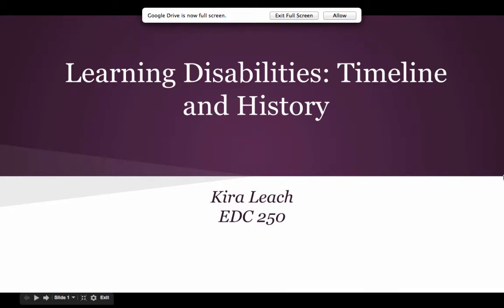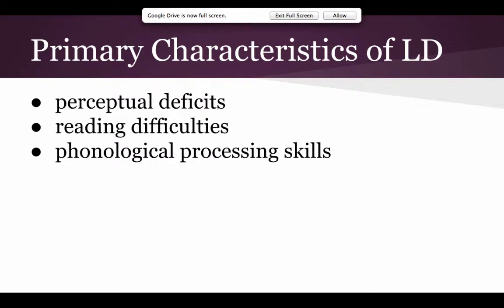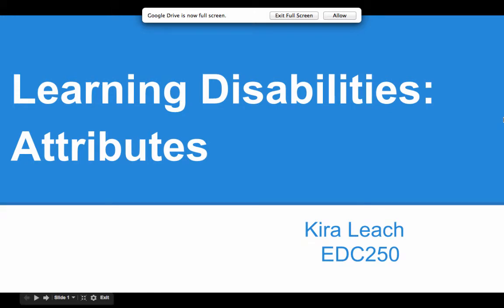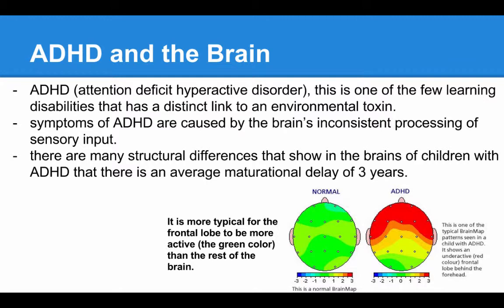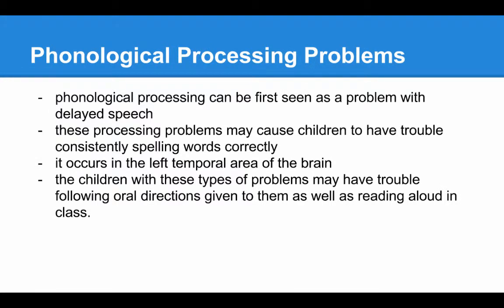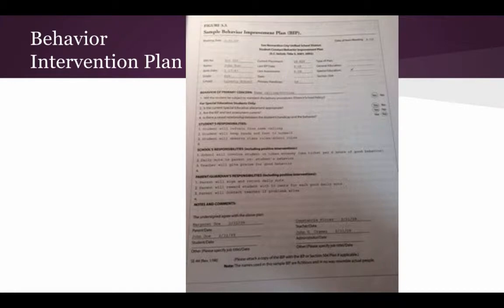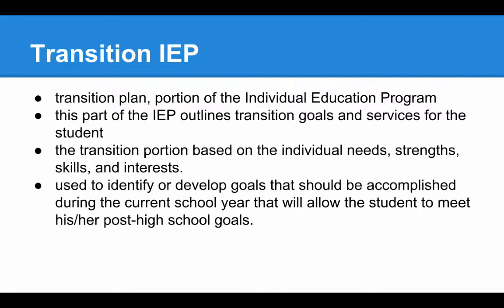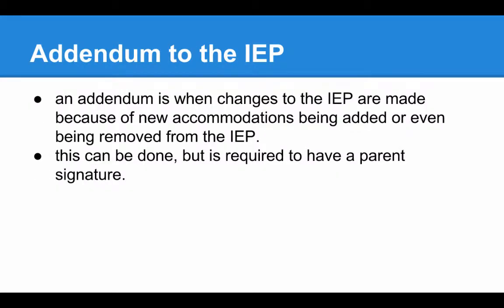Learning Disabities Screencast #1